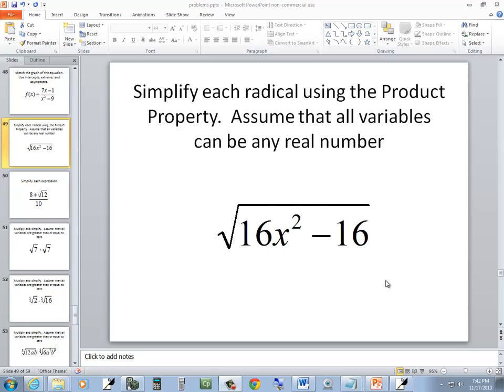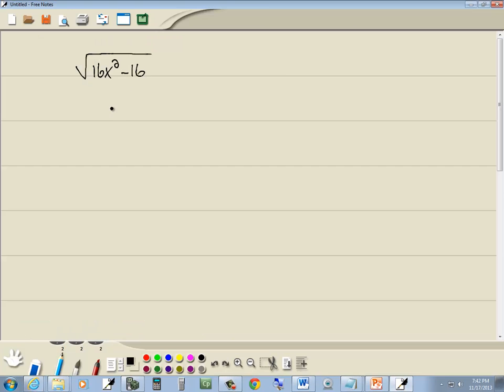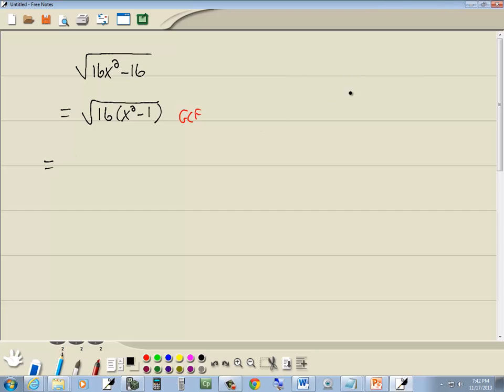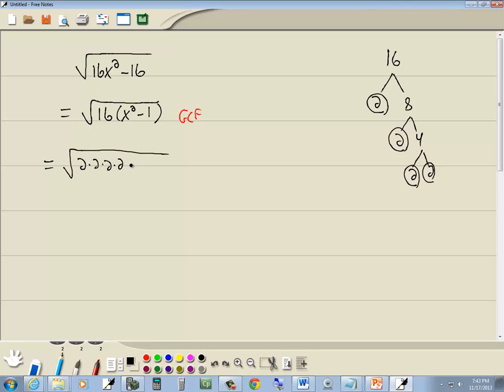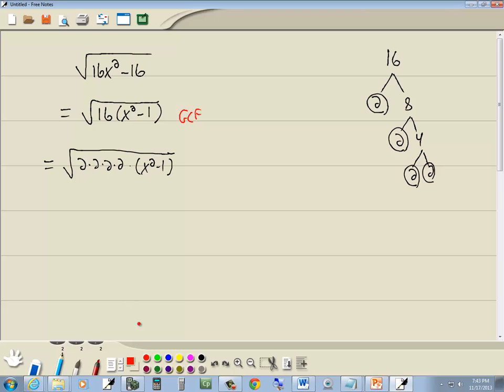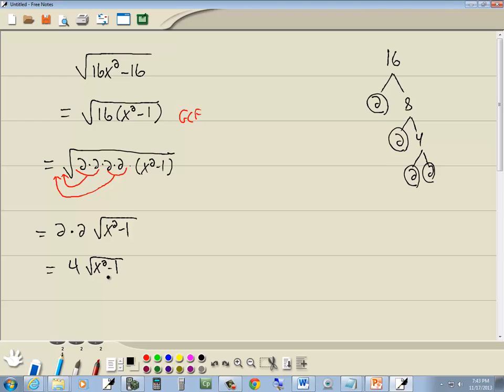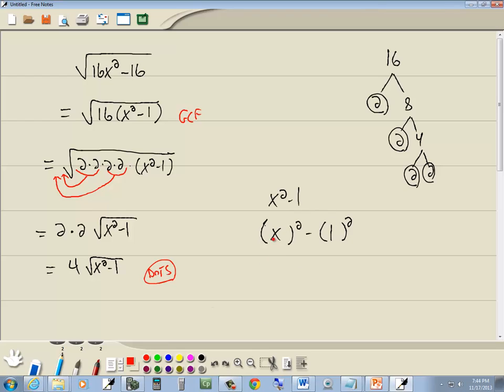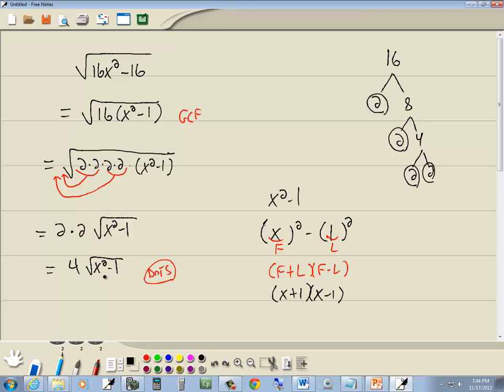Intermediate Algebra Homework - Radical Expressions - Properties of Radicals - P0741979